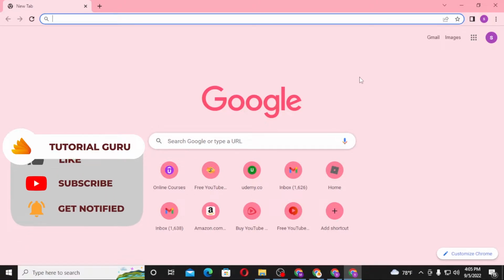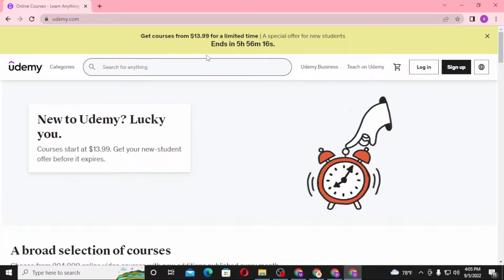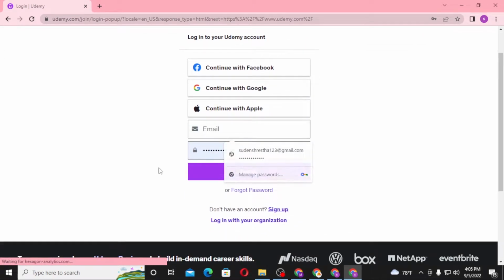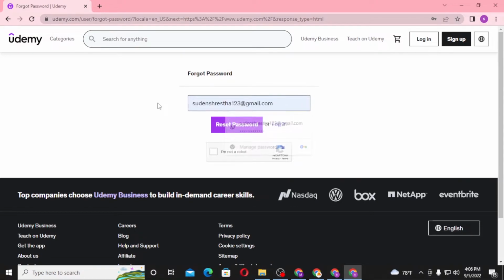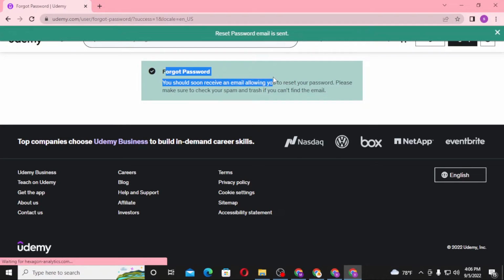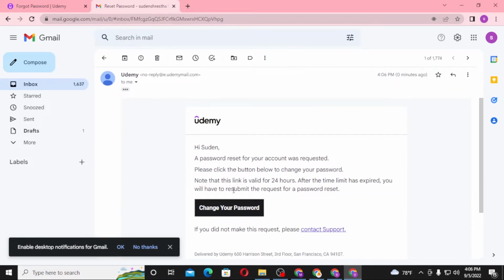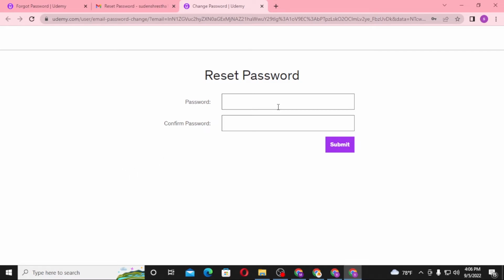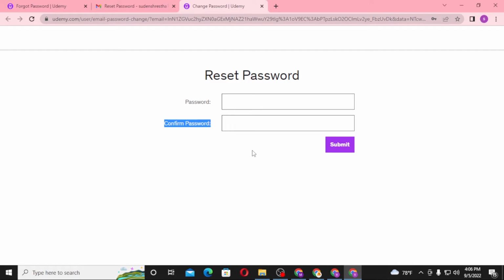Forgot Udemy Password? How to Reset Udemy Password 2022? Recover Udemy Account Password | Udemy App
Learn how to reset your Udemy account password if you forgot your Udemy account's password on the web. This video will guide you to recover your Udemy account password with quick and easy steps. So, watch till the end for all the steps to reset or recover your Udemy account password.